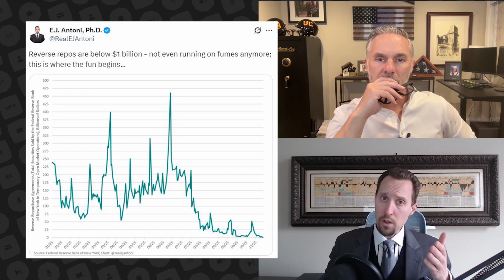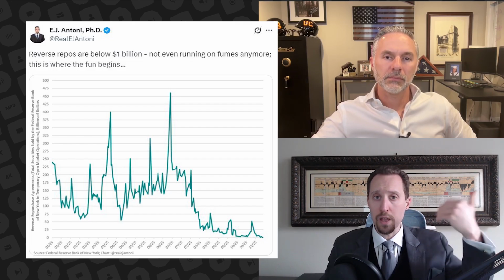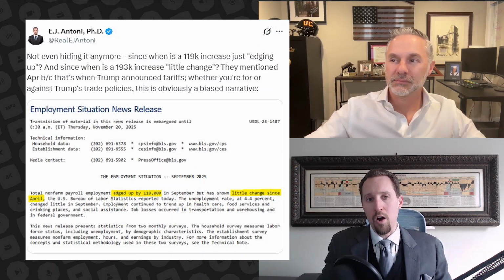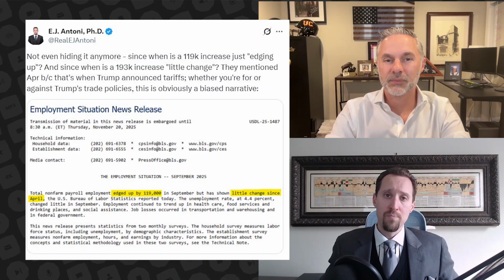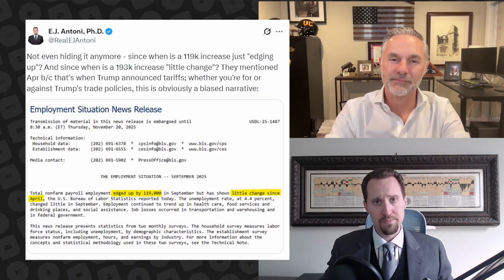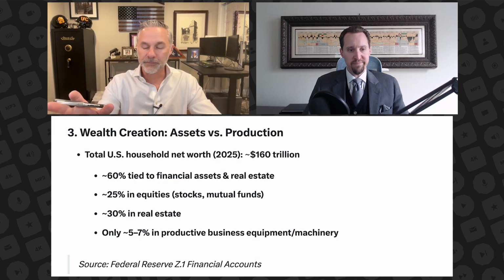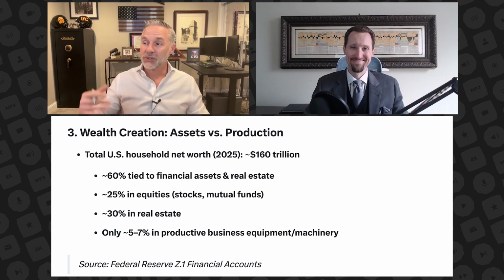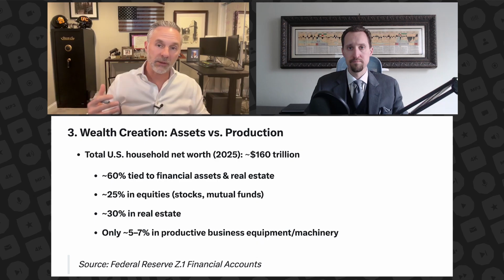Ep. 60 - POLICY & PROFIT - Fudging the Numbers - Who Wrote this Report?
The latest non-farm payroll report has EJ asking the question - "since when is a 119k increase just "edging up"? And since when is a 193k increase "little change"? Anthony and EJ dig deeper into this and all the other news from the markets.